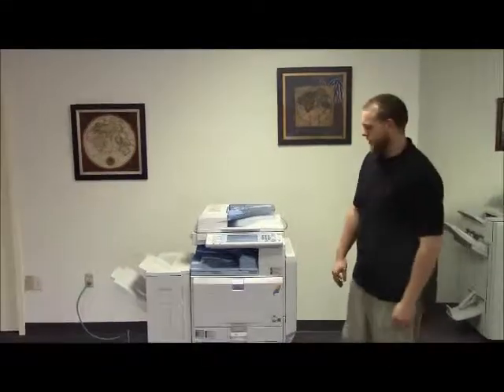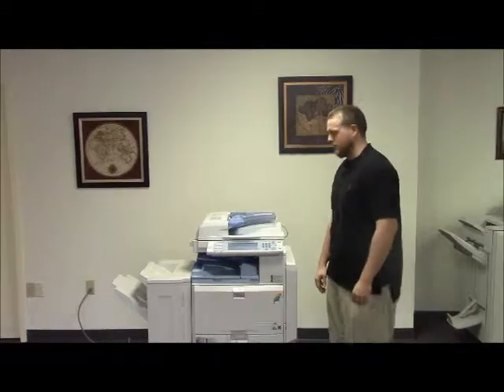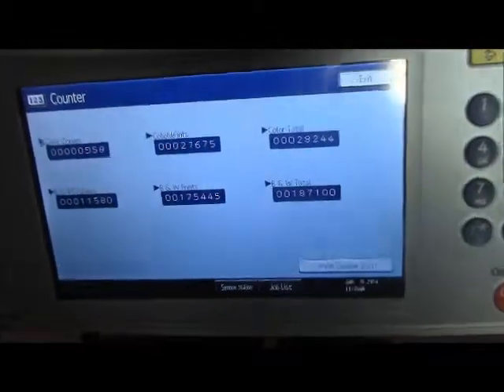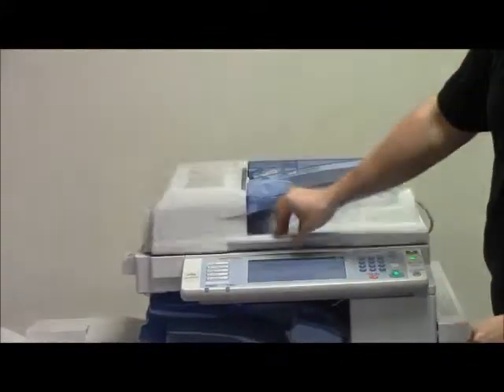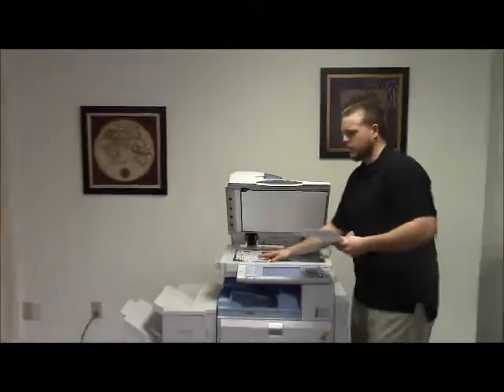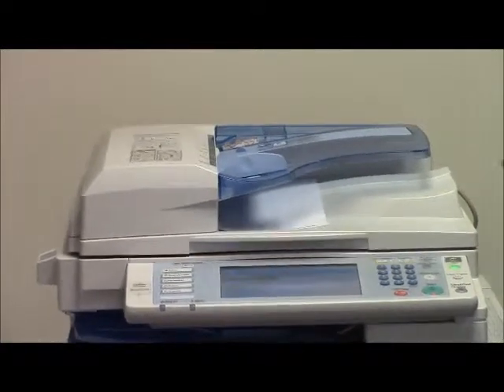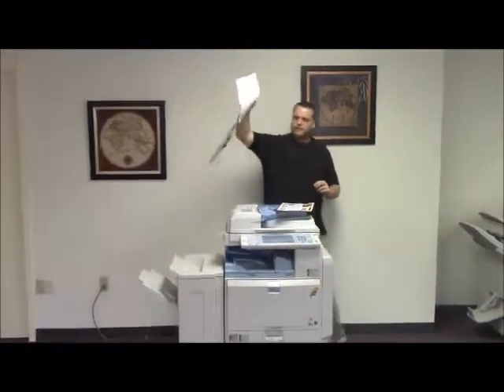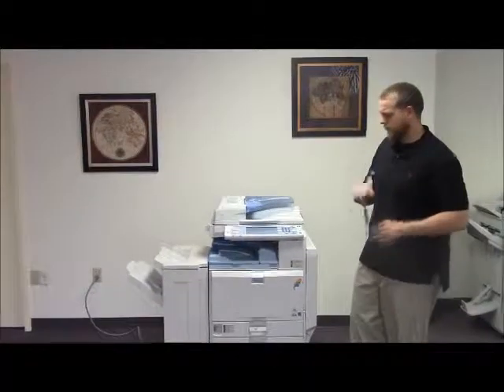Ricoh MP C2500/ 28K 187K